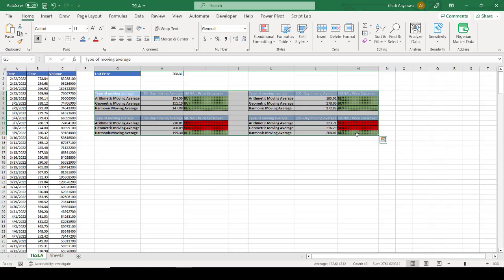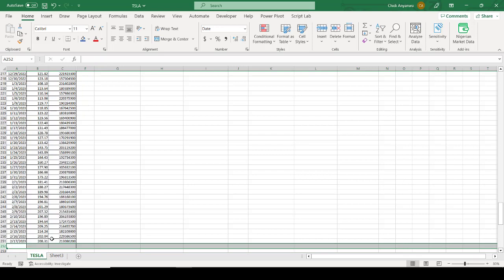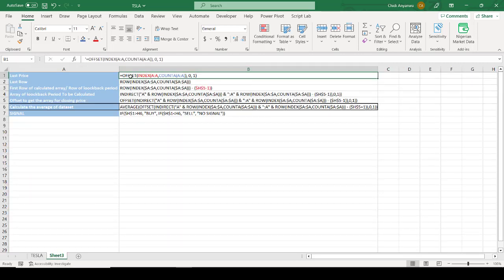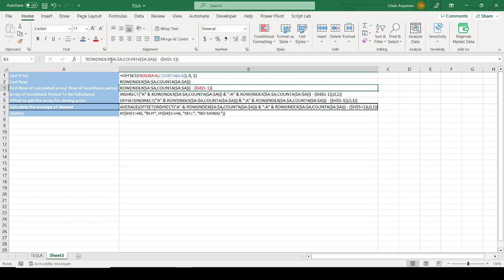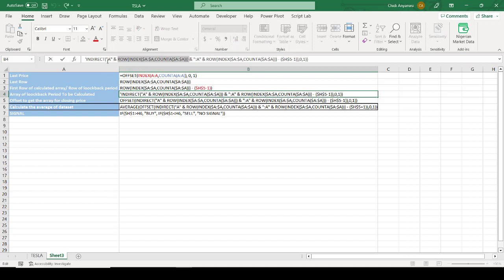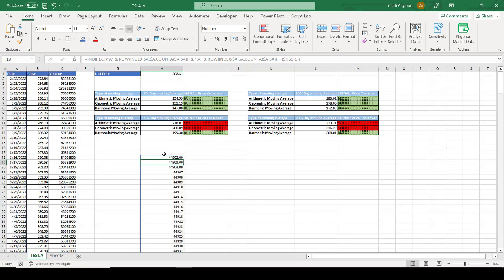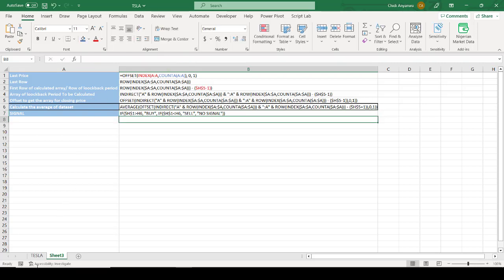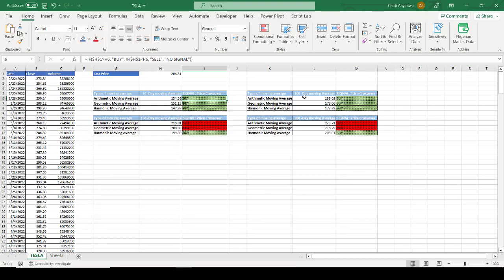How to Create a Dynamic Trading Model in Excel using INDEX, INDIRECT, COUNTA, and OFFSET Functions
How to Create a Dynamic Trading Model in Excel using INDEX, INDIRECT, COUNTA, and OFFSET Functions | Chidi Anyanwu